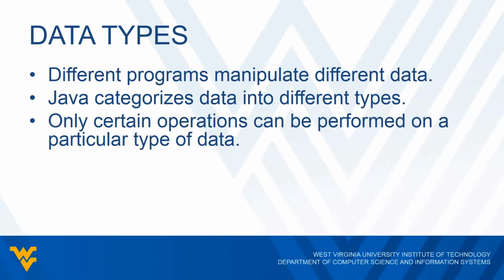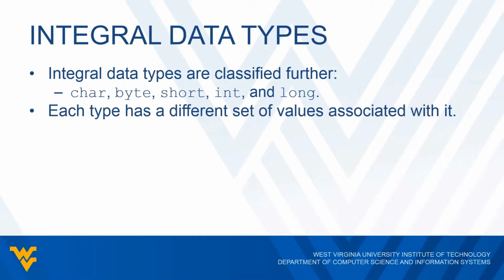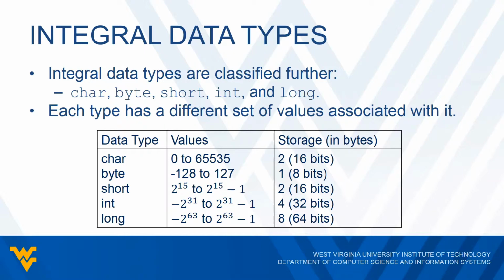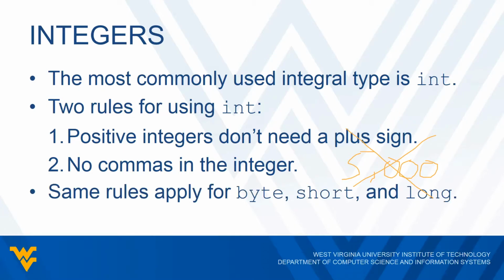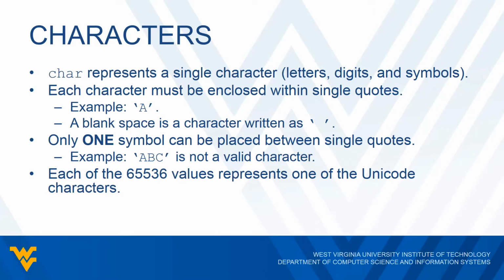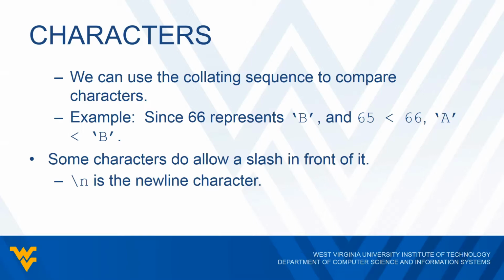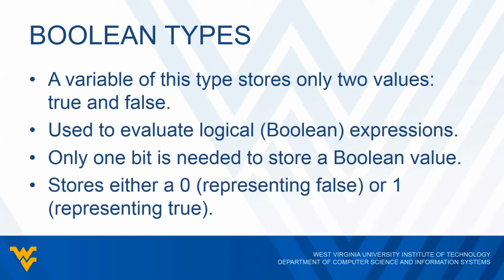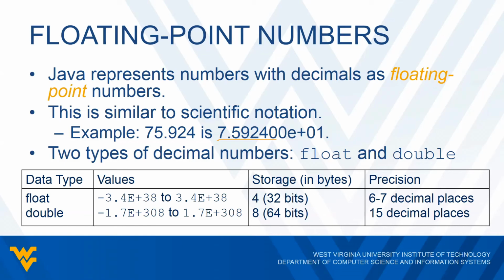CS 121, Lecture 5a